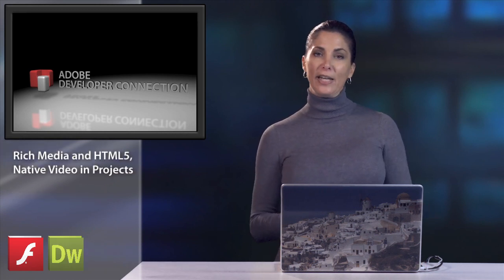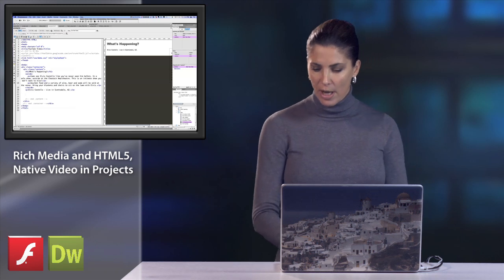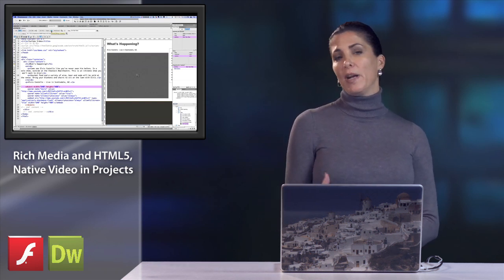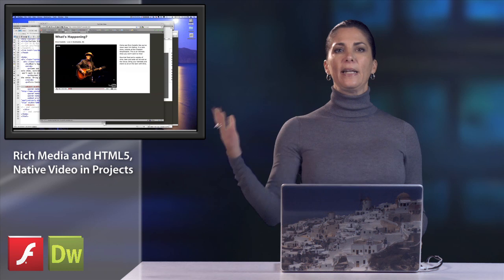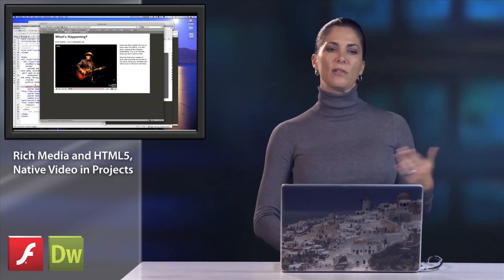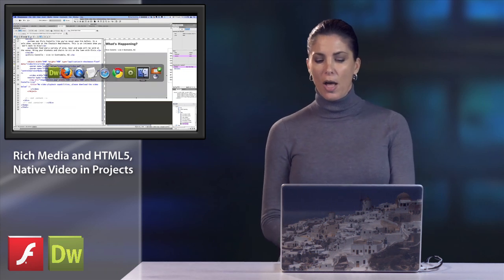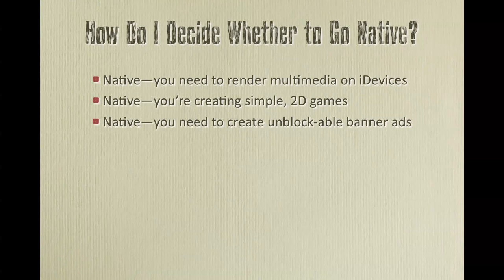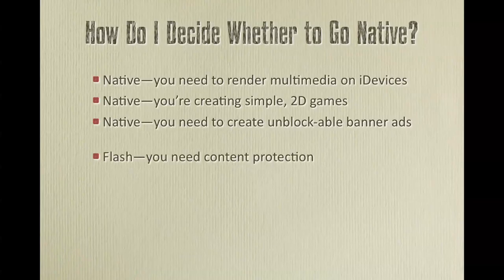ADC Presents - Video and HTML5 - Part 4: Flash with HTML5 Fallback - Choosing a Path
To wrap up her four-part series on HTML5, Stephanie (Sullivan) Rewis shows an alternate method to serve video on the web and how to decide which method to employ for your clients.